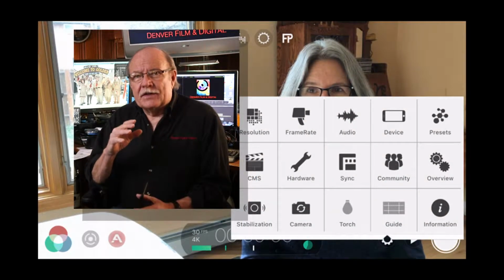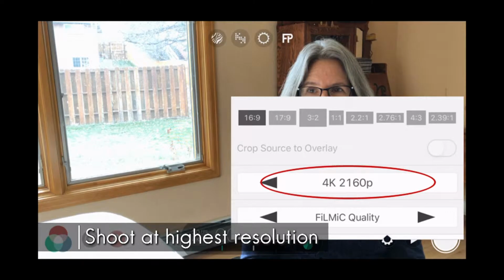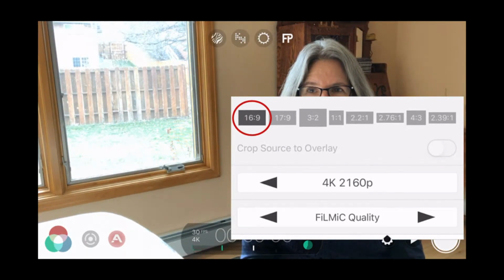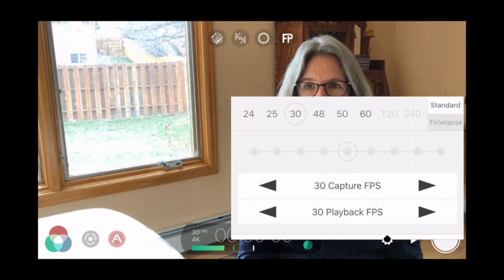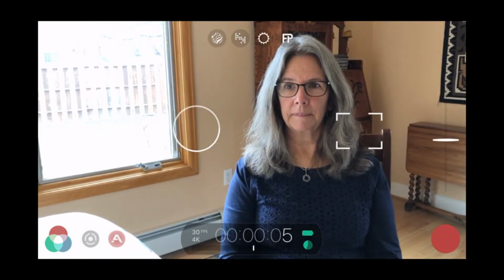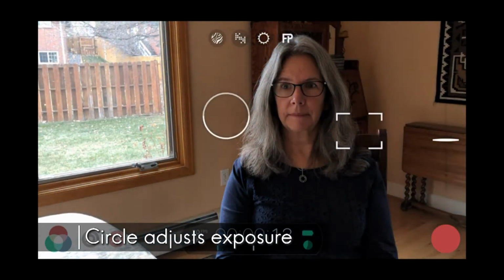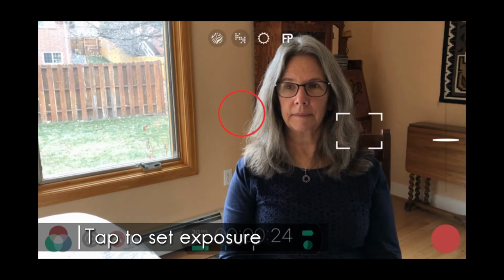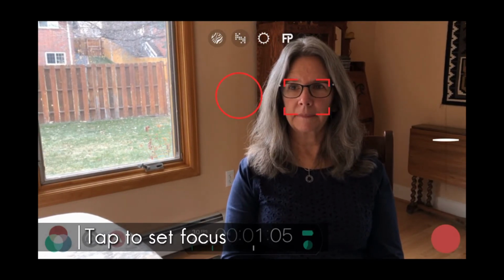NewSTEPs 360 Top Notch Video Series 1 - DFD Talk pros and cons of shooting with an iPhone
This is a short video Denver Film and Digital made for the NewSTEPs 360 training on the pros and cons of shooting videos with your phone.